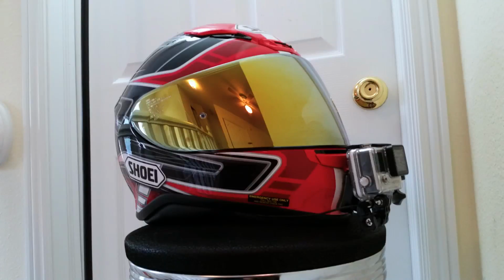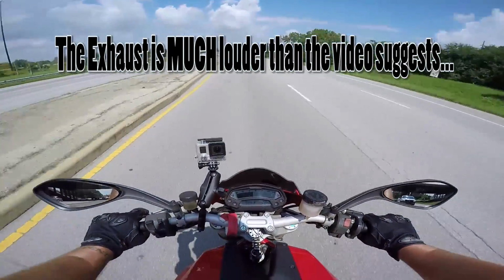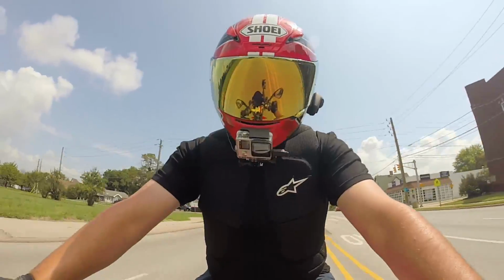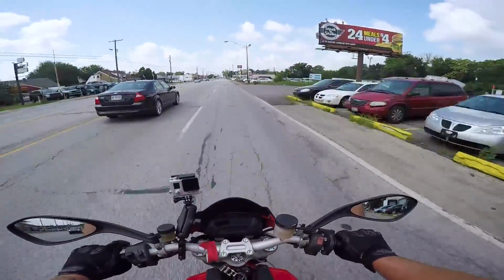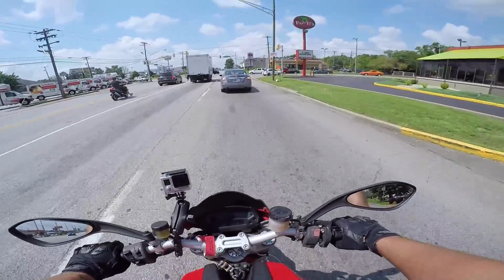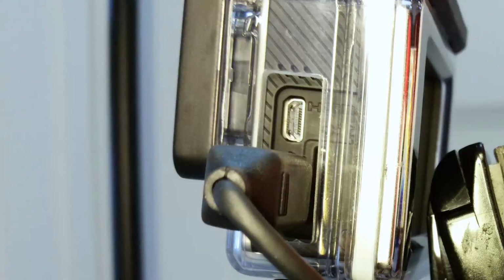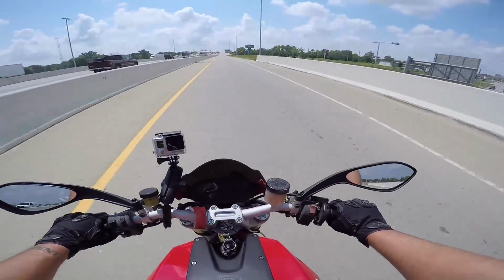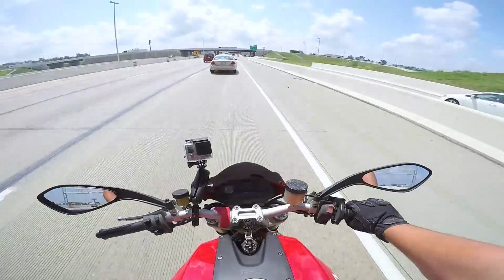How to: GoPro Helmet Setup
How To: Setup your helmet with a GoPro

I've had many attempts at this to get it right. This helmet setup is version 316,000... But I think it finally works well! So here's to that! If you've ever wanted to be able to record everything while you're riding around so you can make awful videos and motovlogs that no one likes, you're in luck! This is the video for you!

Shoei RF-1200
Shoei RF-1200 Cheek Pad Set 31mm
Shoei Spectra Shield CWR-1 Gold
Sena SMH-5 With Boom Mic
Sony ECMPC60
GoPro Mic Adaptor
Microphone Deadcat, 5 Pack
GoPro Skeleton Case
3M Tape
GoPro Hero4
GoPro Hero3
RAM Mount RAM-B-149Z-2-GOP1U